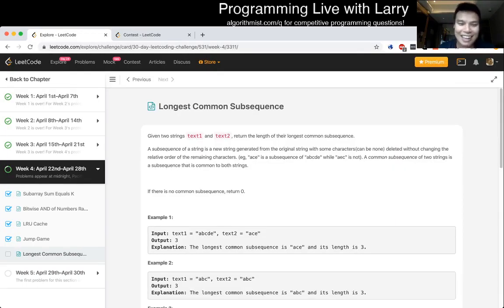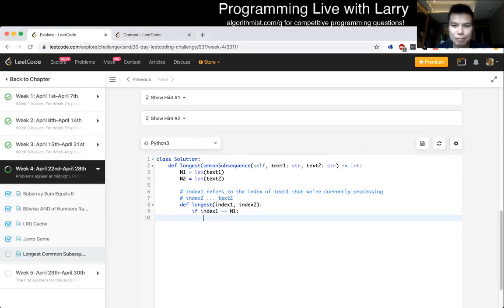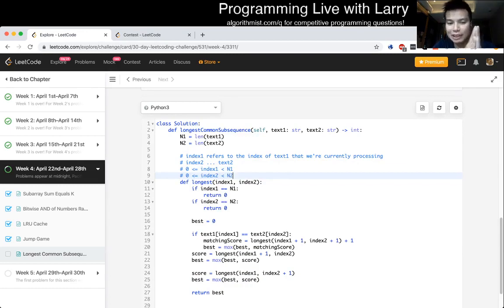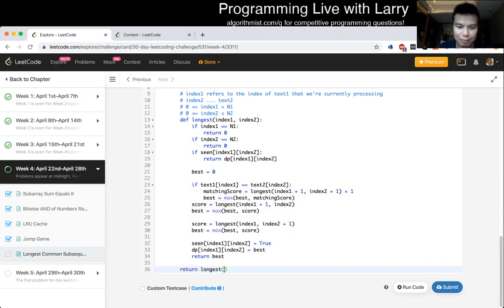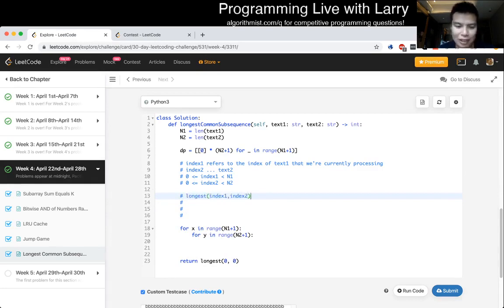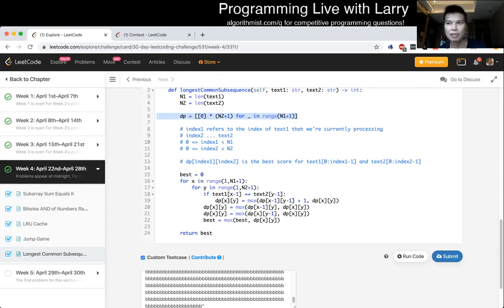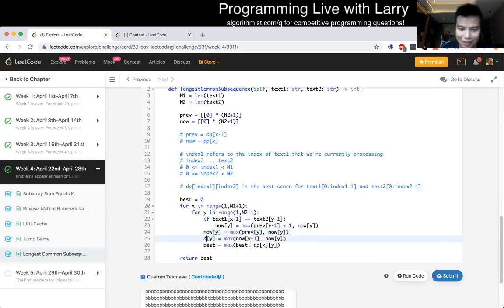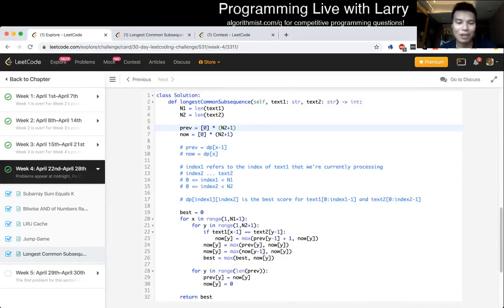Larry Explains.. Dynamic Programming Progression - From Top Down to Bottom Up + Space Optimization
Larry goes over a live solve of a dynamic programing problem, with a progression from top down to bottom up to bottom up with space optimization!